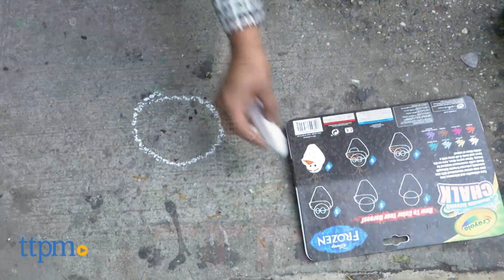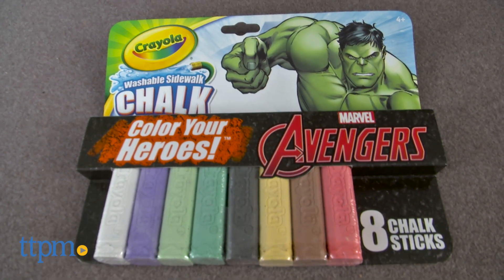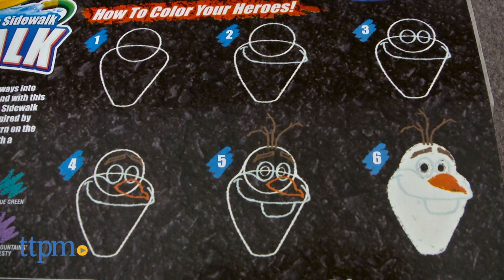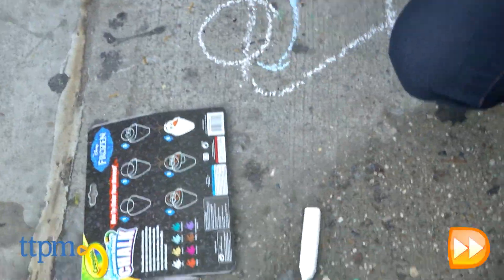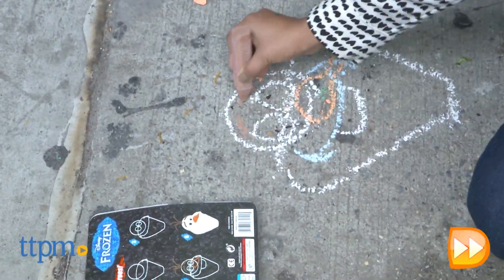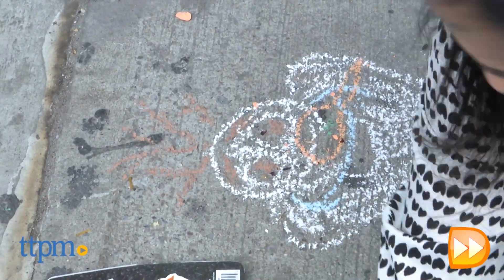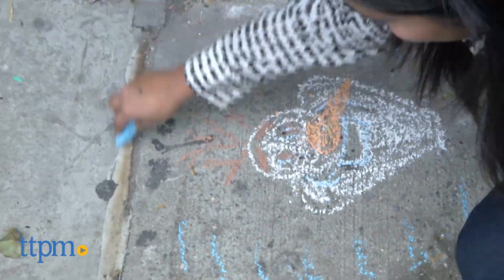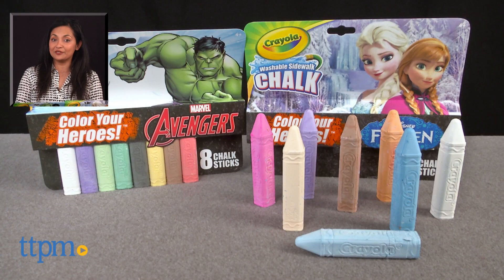Washable Sidewalk Chalk Avengers & Frozen from Crayola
CRAYOLA Washable Sidewalk Chalk Color Your Heroes Marvel Avengers. 8 pieces of square chalk to use outdoors. Easy-to-follow, step-by-step instructions to draw favorite Avengers characters. Bright pigments are easy to wash off. Square chalk ensures it won’t roll away while in use. Disney Frozen version also available and sold separately.  3+.

Product Info:
Crayola Washable Sidewalk Chalk Color Your Heroes Marvel Avengers comes with eight pieces of square chalk to use outdoors. This comes with easy-to-follow, step-by-step instructions on how to draw favorite Avengers characters. The bright pigments are easy to wash off. The square chalk ensures that it won’t roll away while in use. Designed for ages 3 and up. A Disney Frozen version is also available and sold separately.